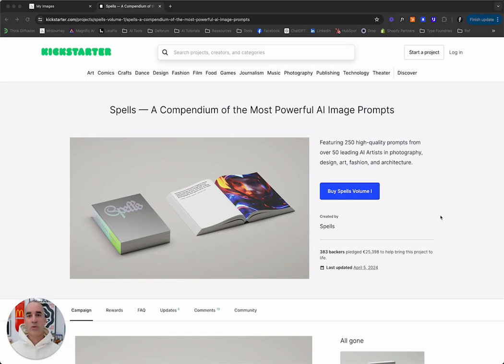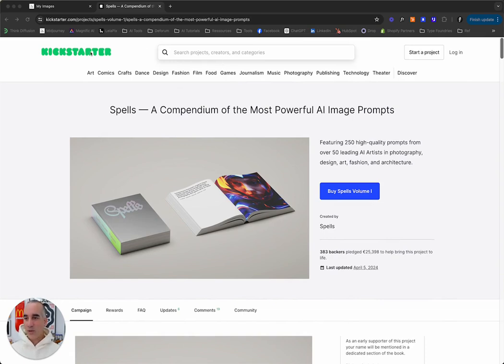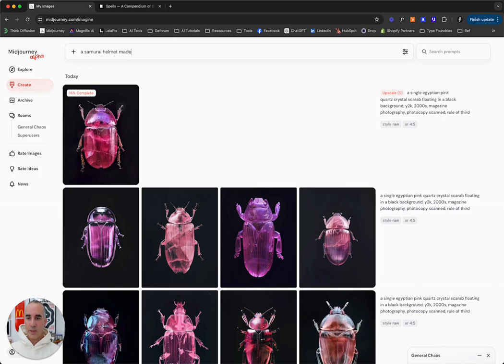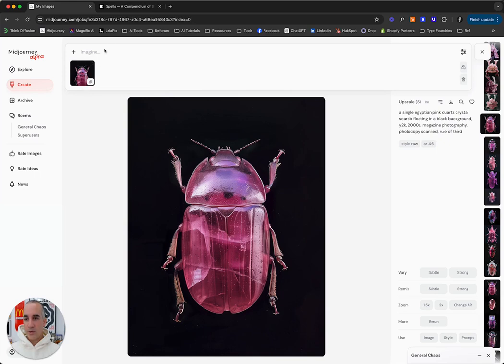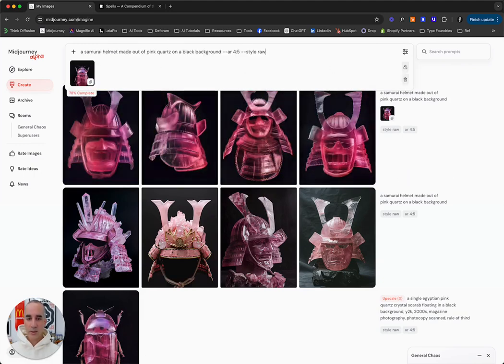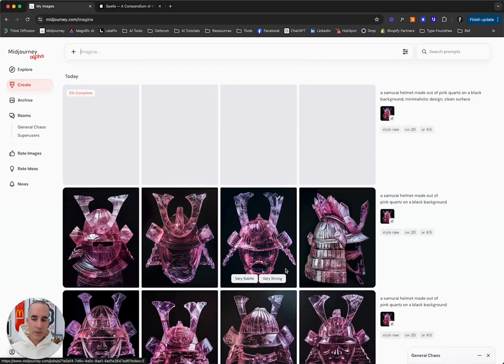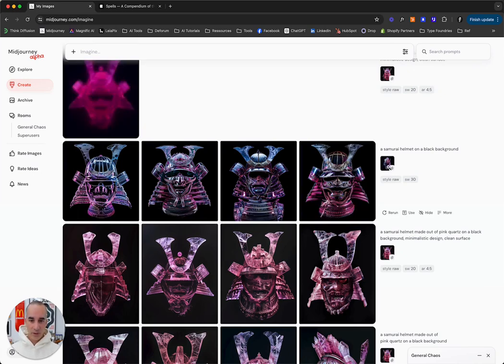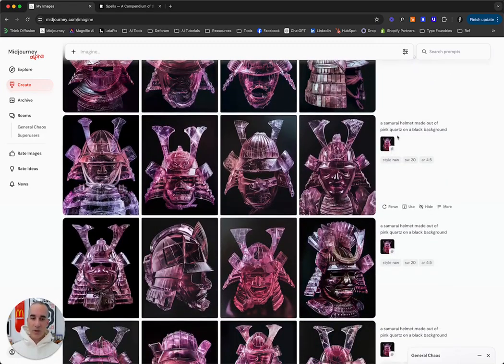03-Lesson 3 Extra Example on Style Reference